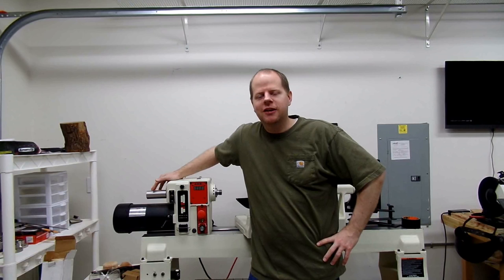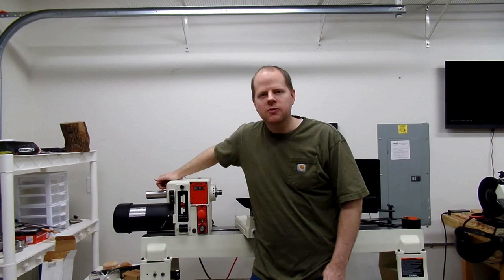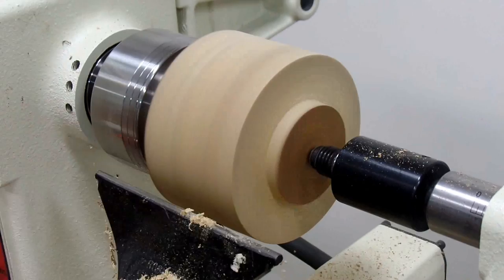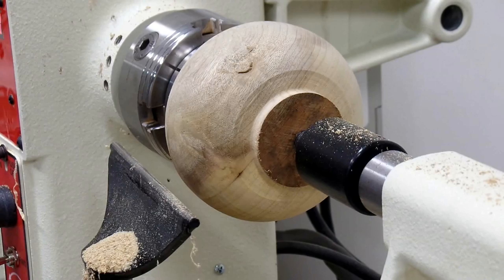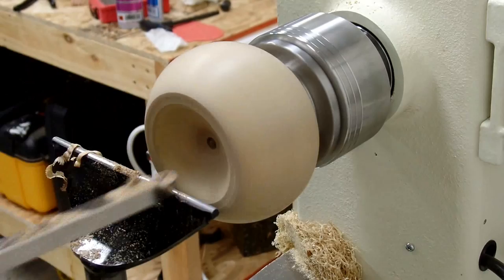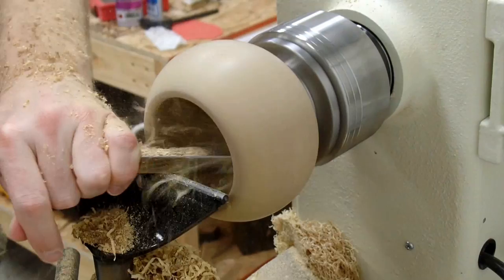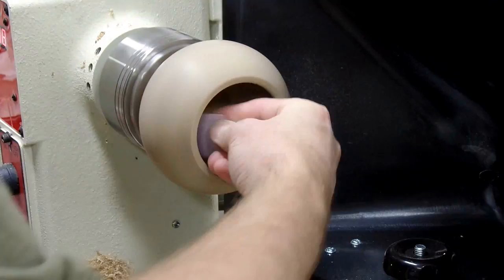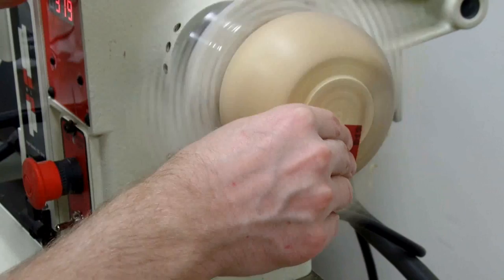Little Round Bowl - Comeback Video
I've been gone for a while, but I'm back! The shop is put together (mostly...), and I'm back on the lathe. I sort of just grabbed a hunk of wood and made something this time, just to pick up the tools again. Almost didn't matter what it was. But a couple of fun things happened anyway, including hollowing with the lathe in reverse. Watch to see how it goes! No idea on the wood species here.